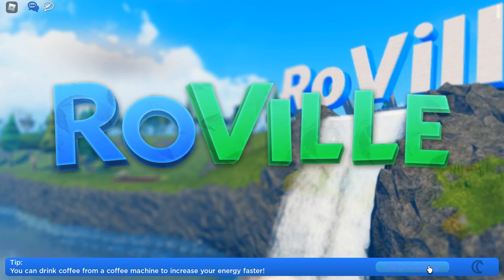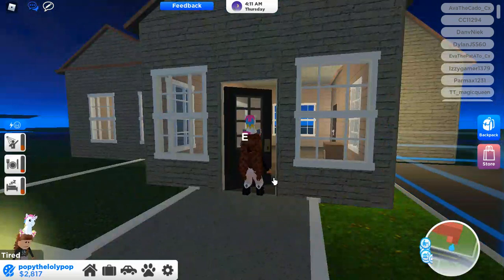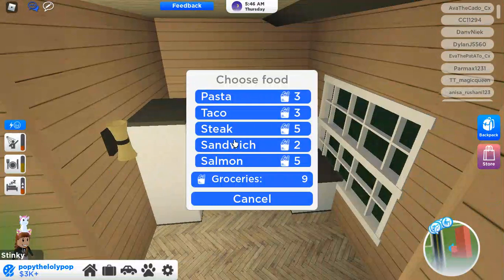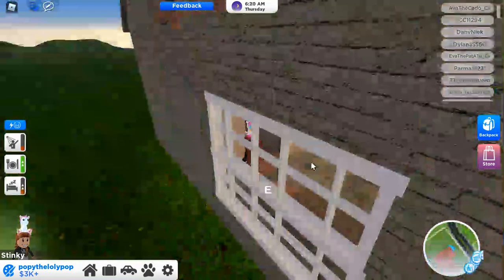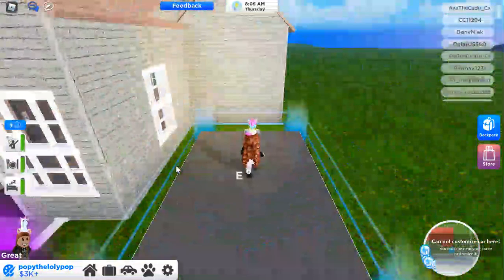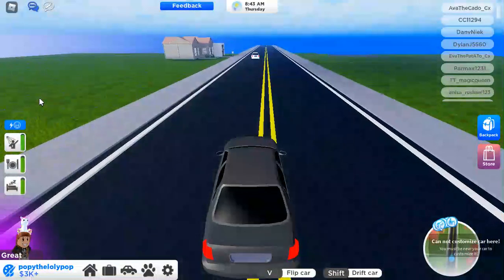Roblox going to fashion famous and rovile ,part two of roviler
Building a house, and being a fashionista, at the same time running out of money in Roville